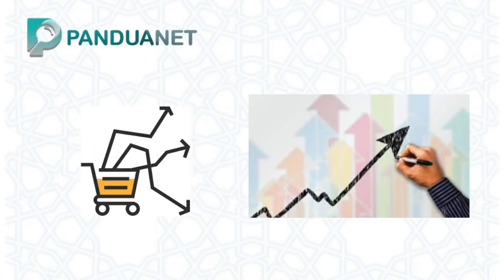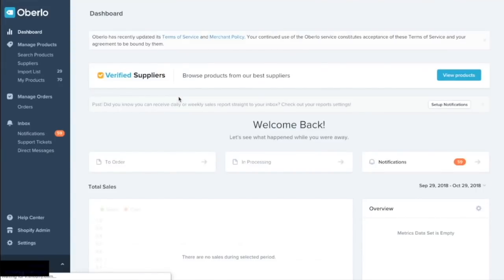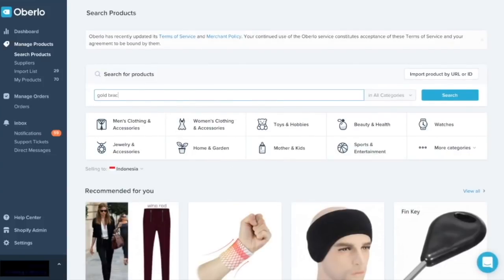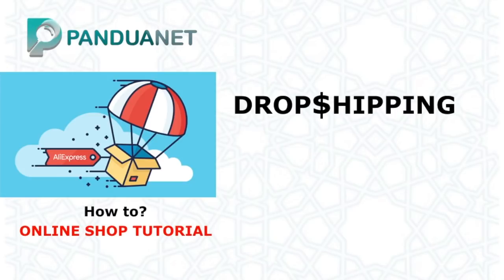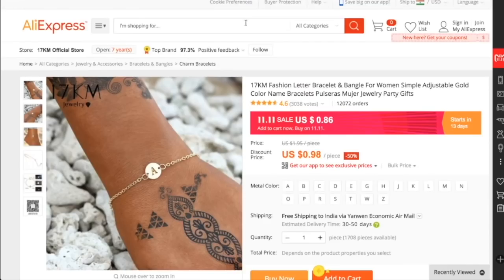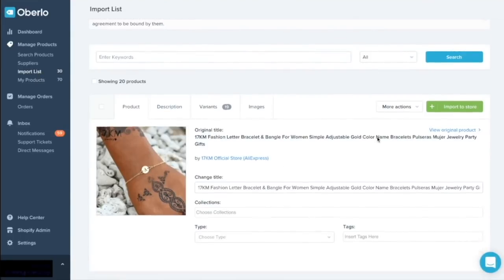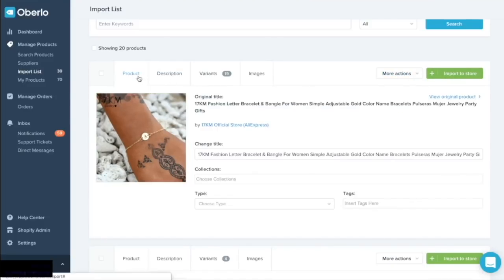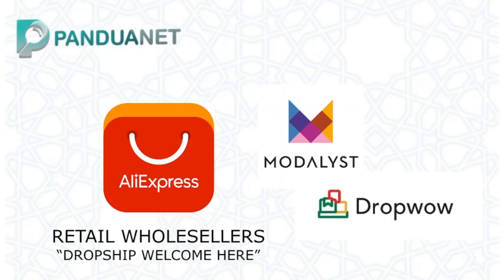Low Cost Business | How Dropship with Shopify Oberlo Aliexpress | How to Online Shop Free Tutorial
Short Tutorial Video on how dropshipping using shopify work with free Oberlo app via Aliexpress. Panduanet gives you free tutorials to run an independent online business from creating a website / online shop and run it WITHOUT the high costs of Web Developers, Programmers, and Marketers.

Thank you for the support. Wish you all the best for your dropshipping online business!